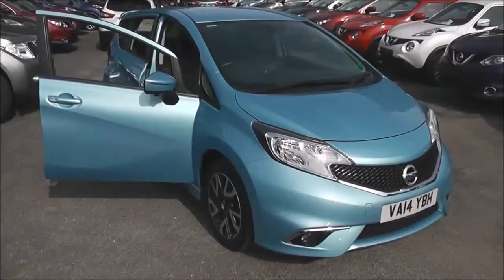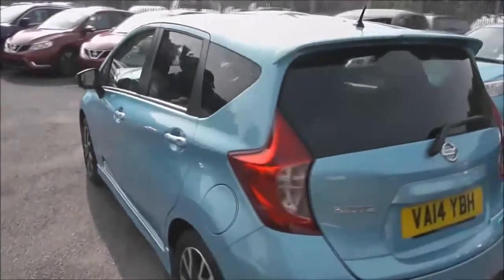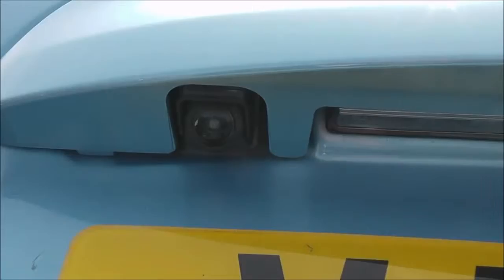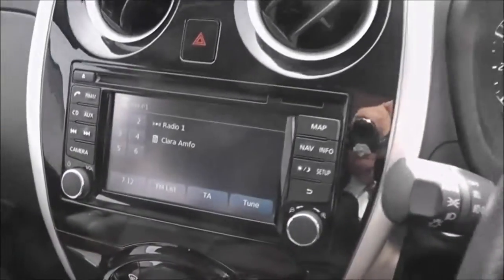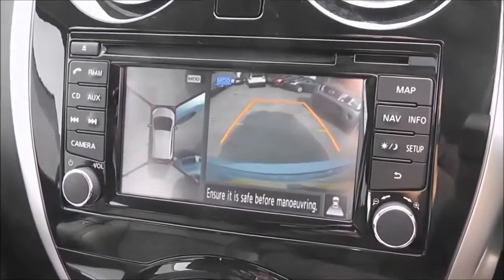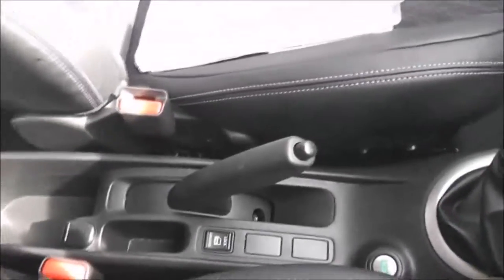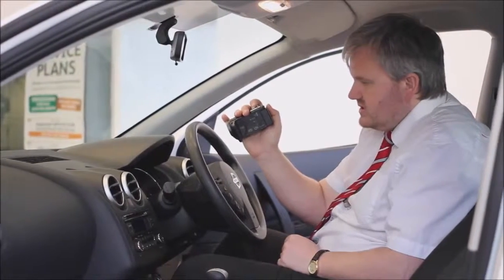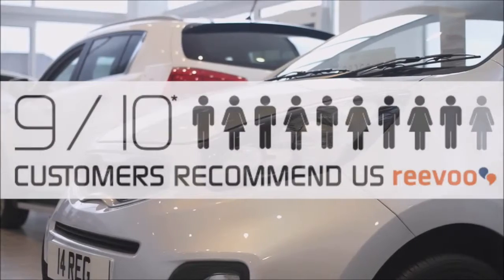Wessex Garages | USED Nissan Note Tekna at Pennywell Road, Bristol | VA14YBH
Here we have a USED Nissan Note Tekna with Optional Style Pack, this 5 Door Hatchback has a 1.5 Puredrive dCi Engine, was registered in July 2014, has a 5 Speed Manual Transmission and comes in Sonic Blue. This vehicle is available to view at our Pennywell Road Branch in Bristol.